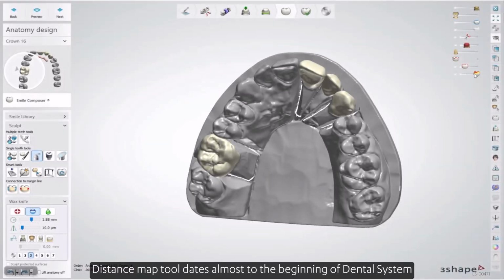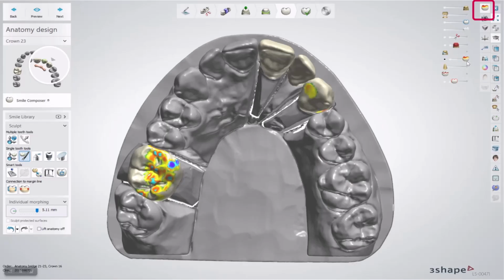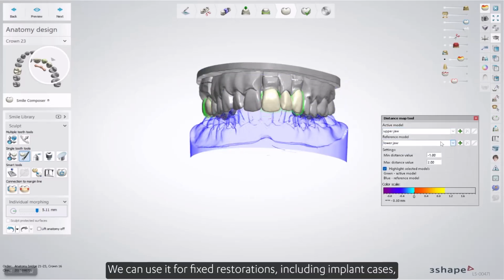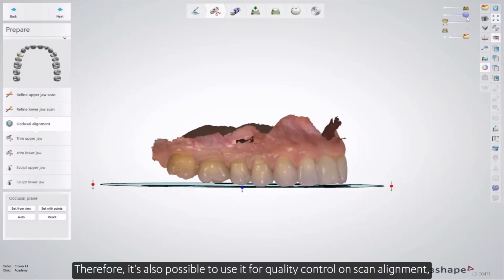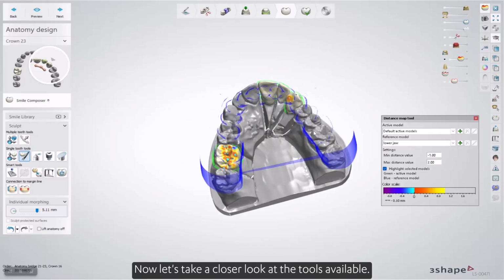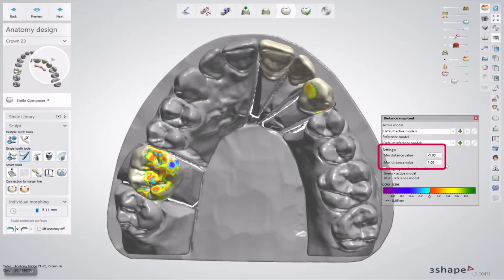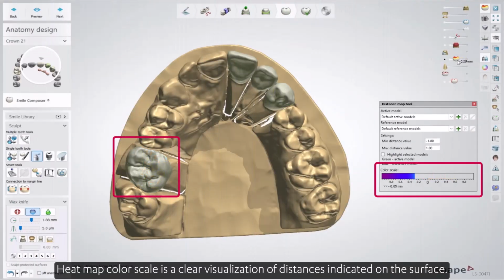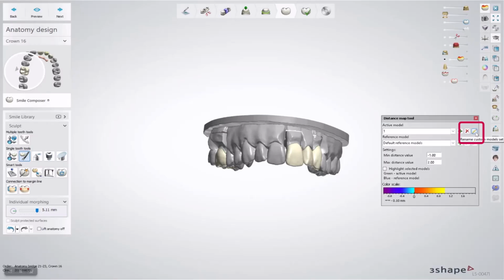Distance map tool in 3Shape Dental System 2024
In this video, you will learn how the Distance map tool has developed in Dental System 2024, and what you can use it for today.

Bigger distance ranges, comparing scans and a live view of the changes during scuplting are the most prominent updates in the Distance map tool, that will support your designs for fixed restorations, RPDs and dentures.

00:00 Intro
01:42 Tools overview